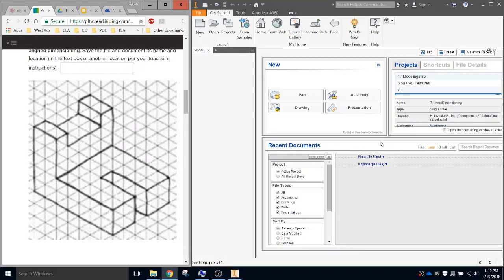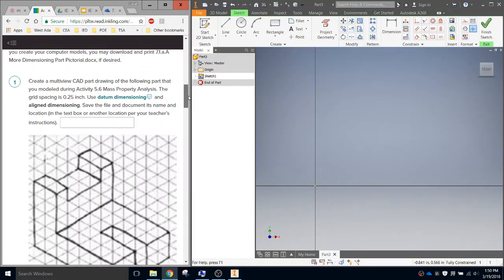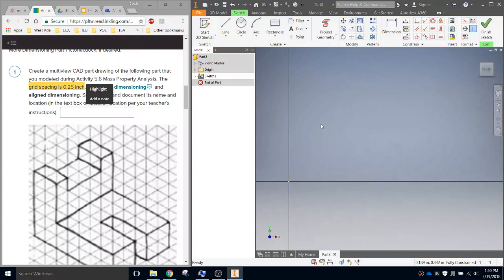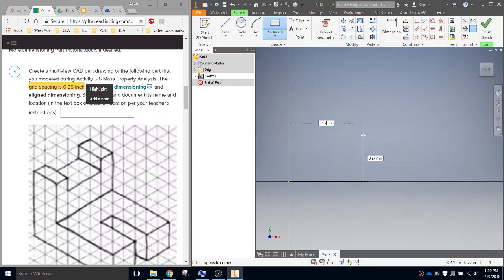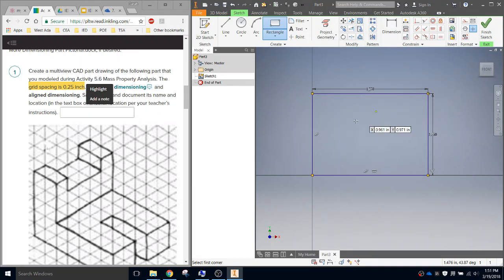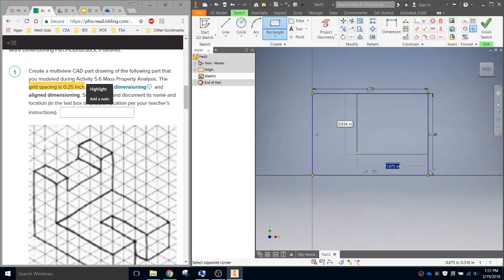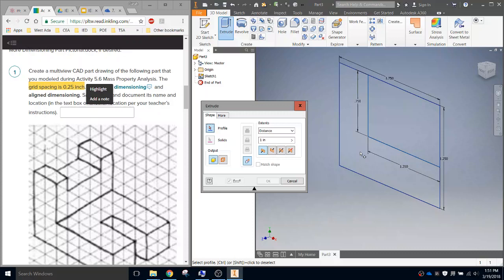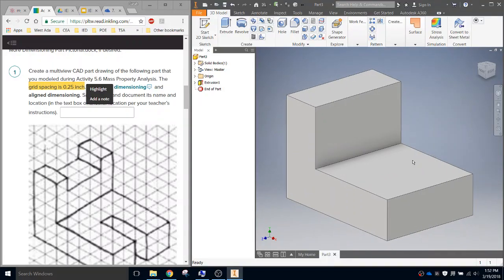IED 7.1 1a PartBegin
PLTW IED Activity 7.1 More Dimensioning